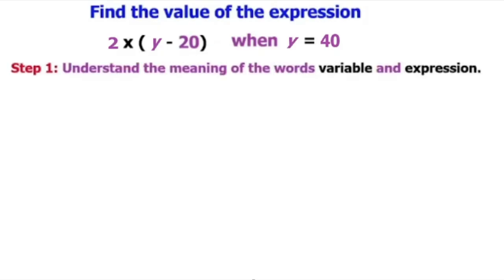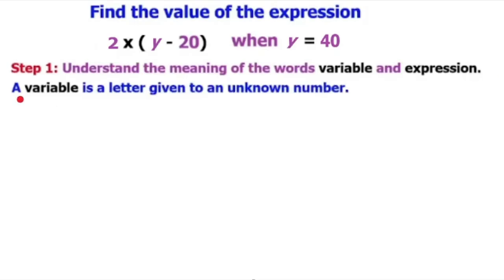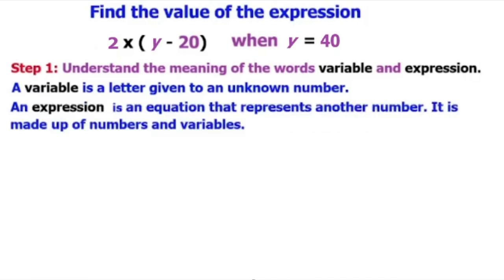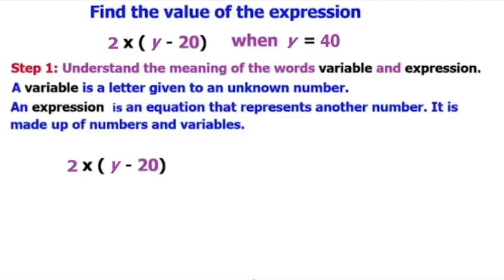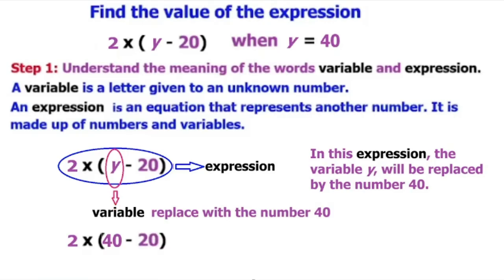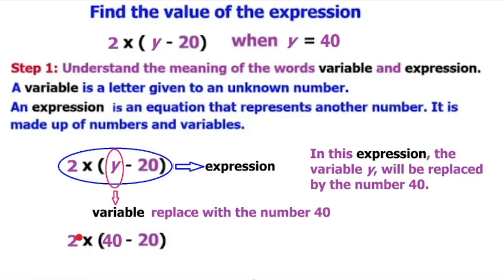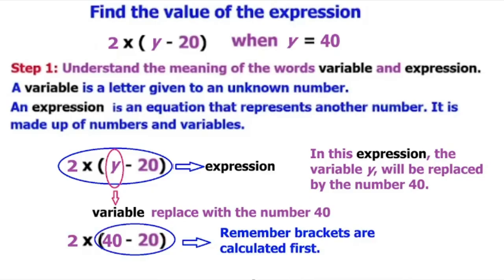Evaluate Variable Expressions With Whole Numbers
Level 6 Welcome to Evaluate Variable Expressions With Whole Numbers! If you're trying to learn how to Evaluate Variable Expressions With Whole Numbers, you're in the right place.
Whether you're brand new to this topic or just need a quick refresher, Evaluate Variable Expressions With Whole Numbers, walks you through clear examples and step‑by‑step explanations to help you master Evaluating Variable Expressions With Whole Numbers.